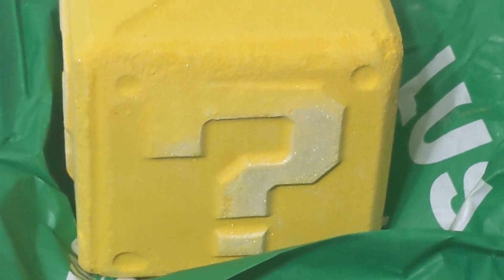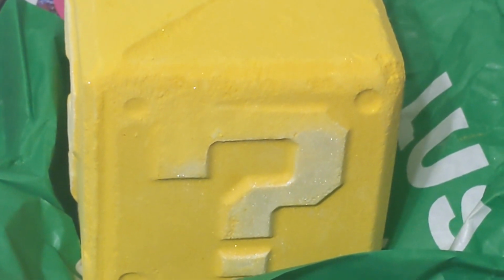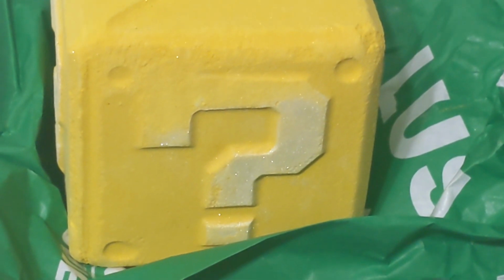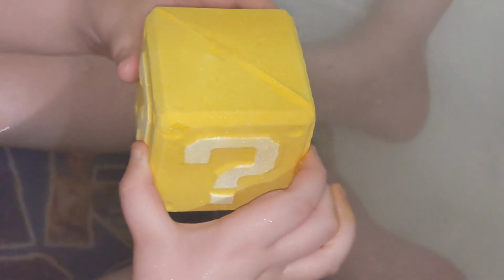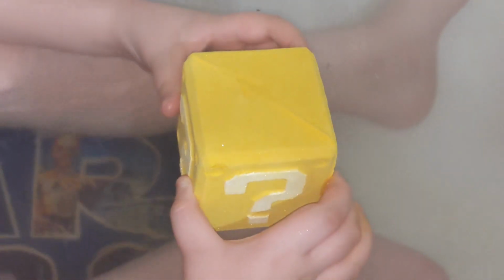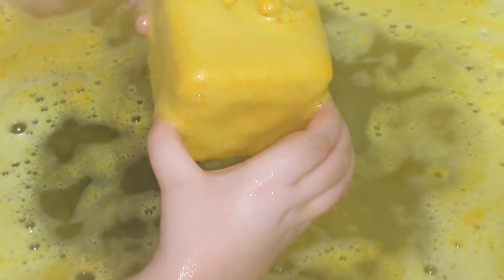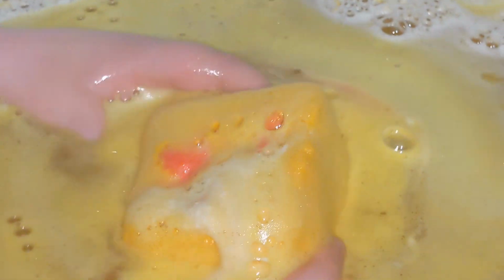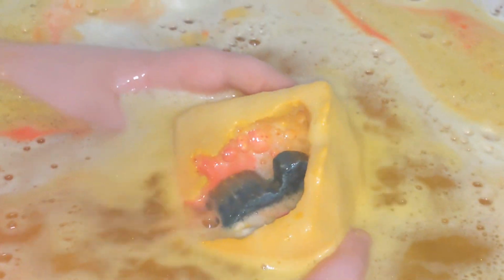LUSH SUPER MARIO BROS BATH BOMB